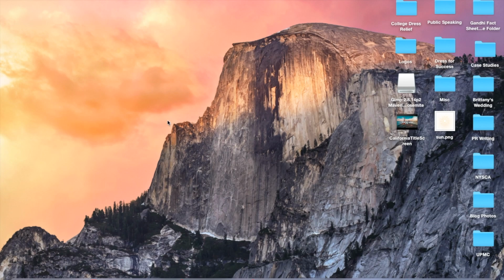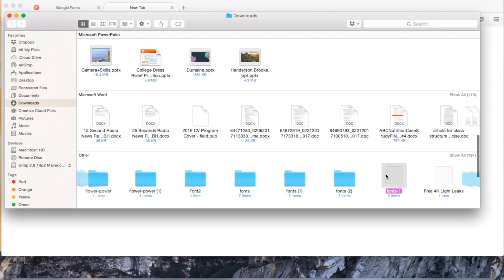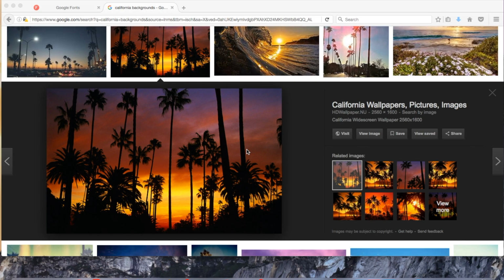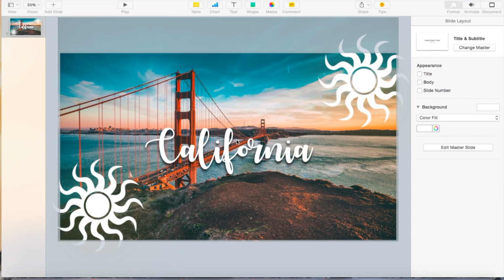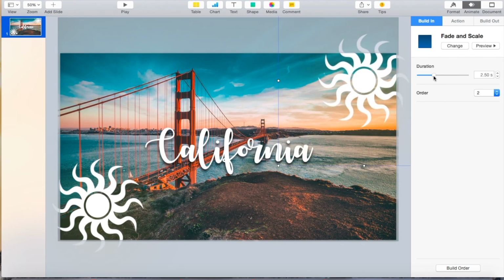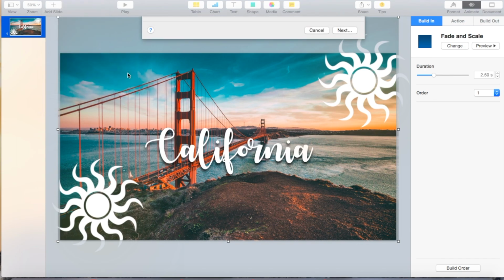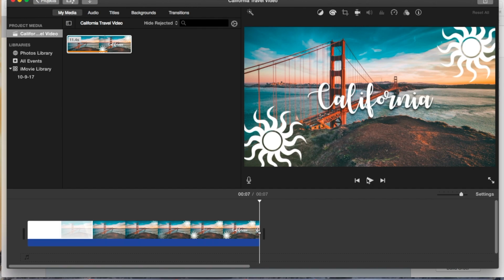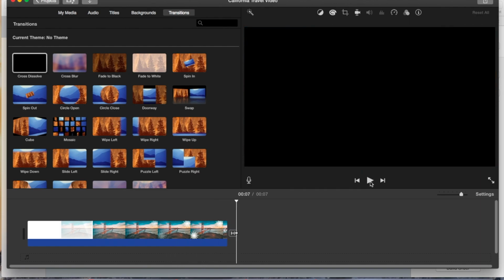iMovie Effects using Keynote Tutorial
Instructional Video created for an Interactive Multimedia college course on how to use Keynote to make custom animated video title screens and import them into iMovie.

Song: Cold Water (Instrumental) - Justin Bieber